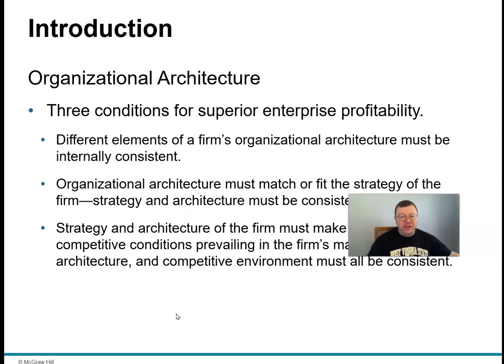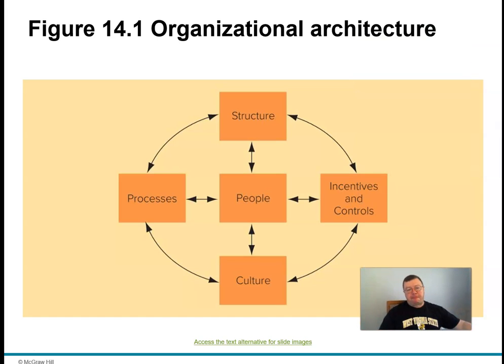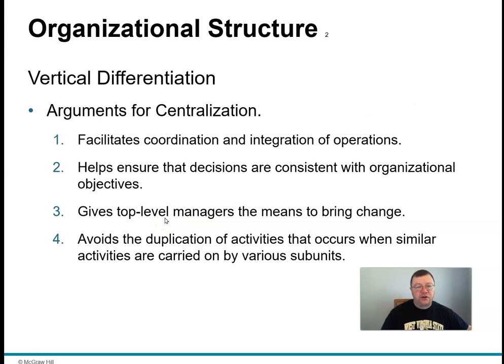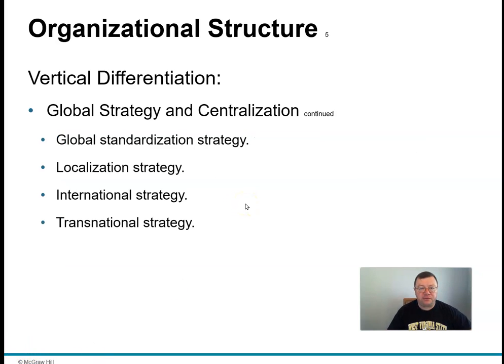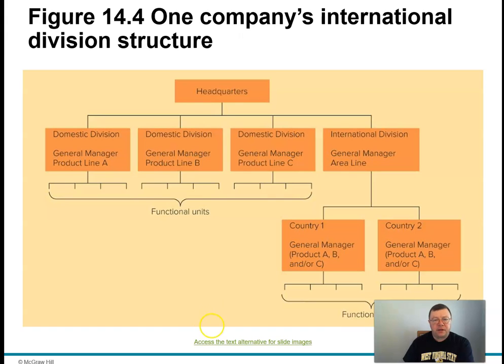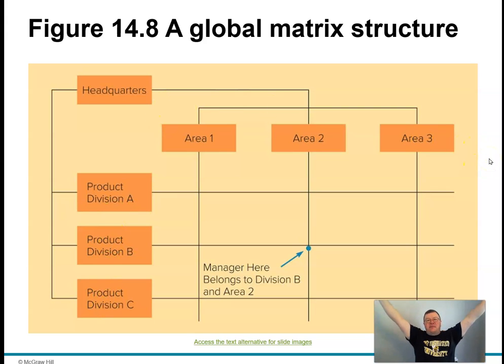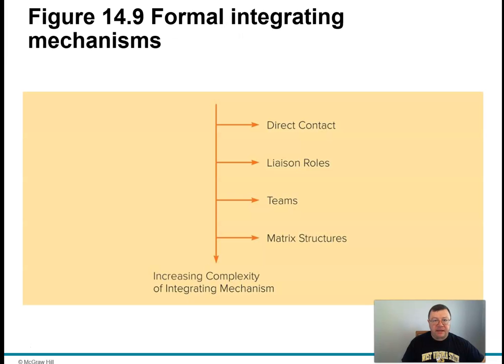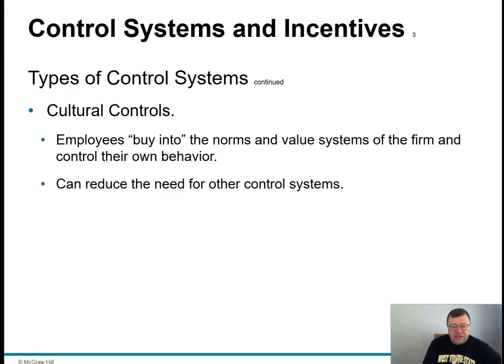IM Lesson 14